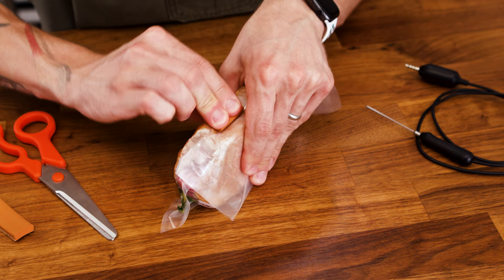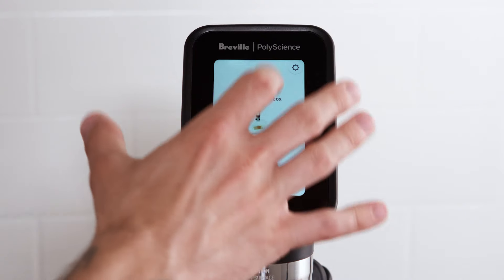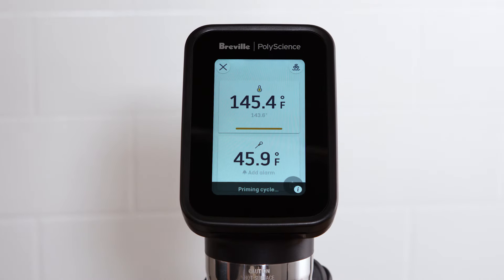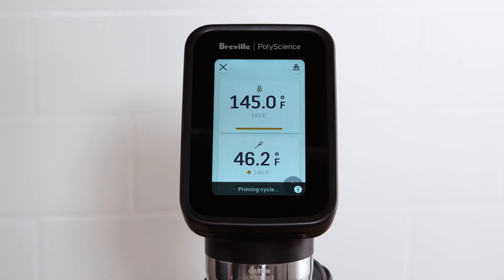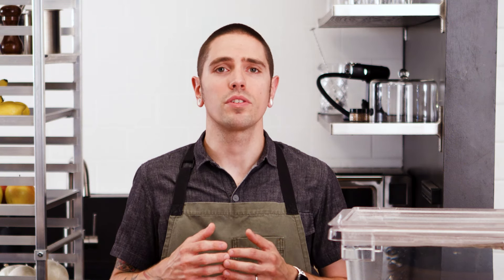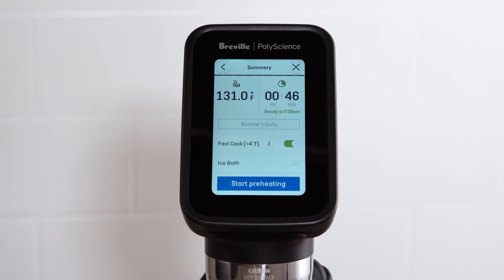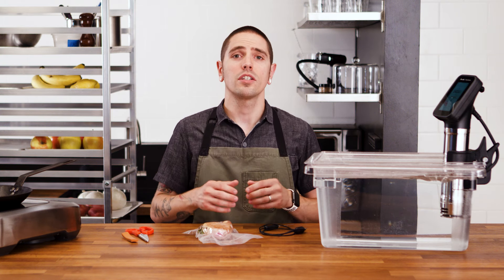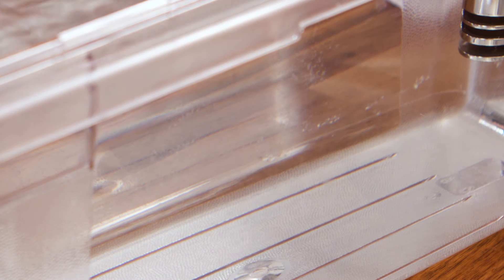The HydroPro™ Plus | Monitoring core temperature using a Needle Probe | Breville Commercial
The Sous Vide Needle Probe. An advanced feature of the HydroPro™ Plus that monitors core temperature, enabling delta cooking and data logging.

When delta cooking, the water bath temperature of the HydroPro™ Plus is set higher than your desired final core temperature. This technique can be used to shorten cook times and introduce textural contrast. For most foods, we recommend setting your bath temperature 2° higher than desired final core temperature. This can reduce cook times by up to 50%.

When using the probe, you can add a target temperature alarm and a holding time for either pasteurization or tenderness. To use the probe, apply a piece of Sous Vide tape to the exterior of the bag before cooking.

Professional Tools for Chefs and Mixologists